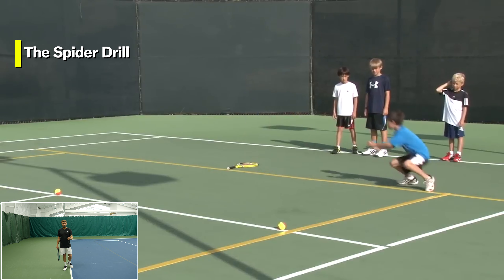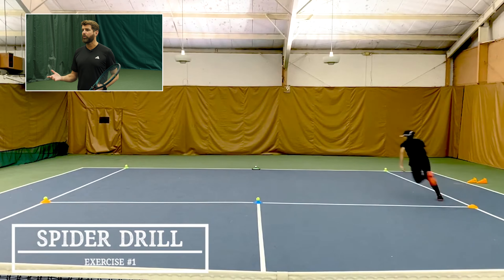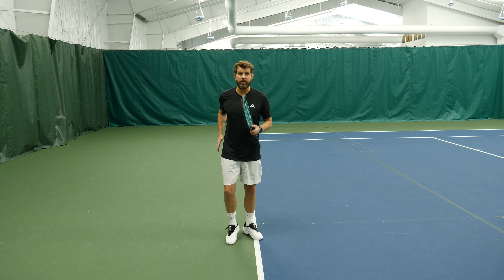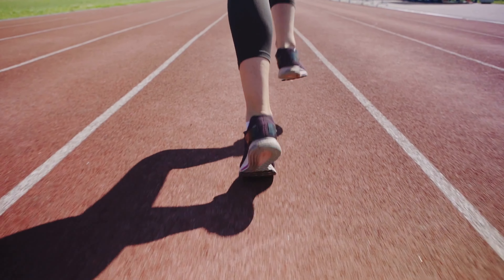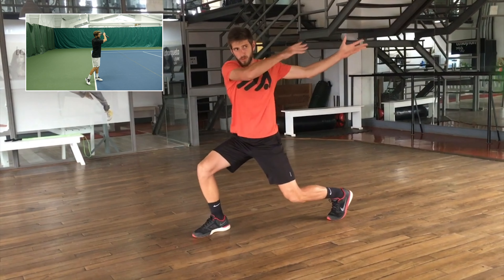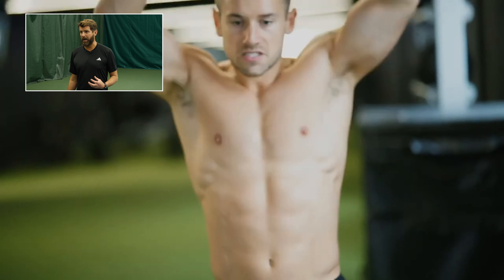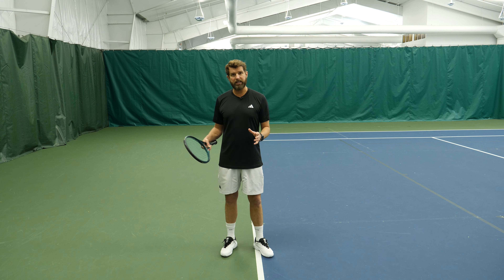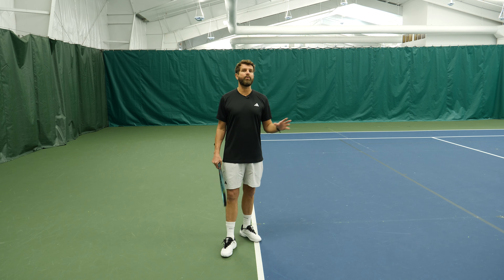Average to Ace: 3 Exercises to Take Your Tennis Game to the Next Level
Want to level up your tennis game? Greatness requires a little work off the court. Watch Nate share his top 3 exercises to get stronger, faster, and ready to crush your next opponent!

Need tennis lessons? Save up to $300 on lessons with a top-rated coach at your local court